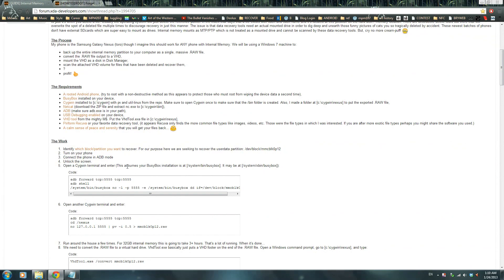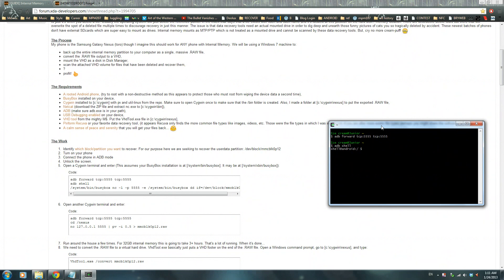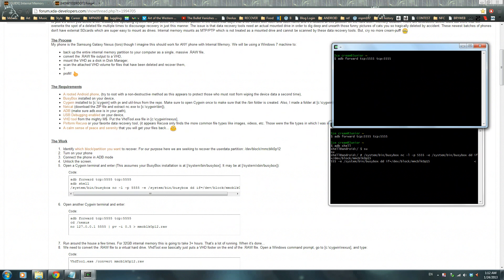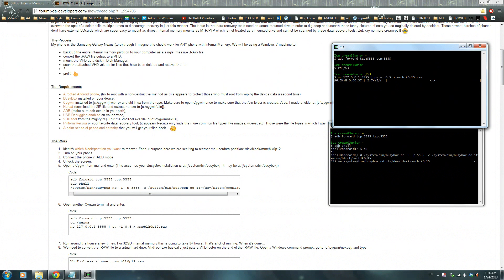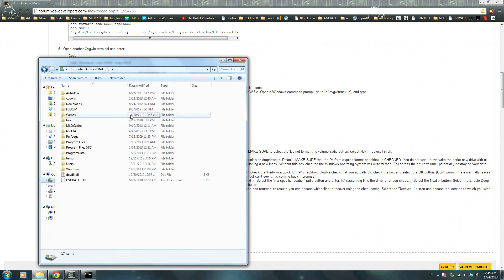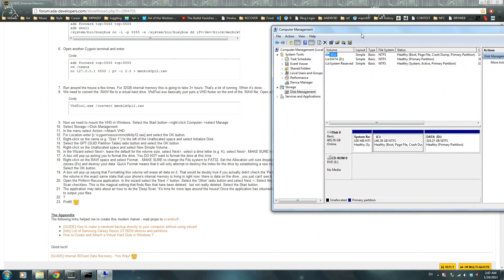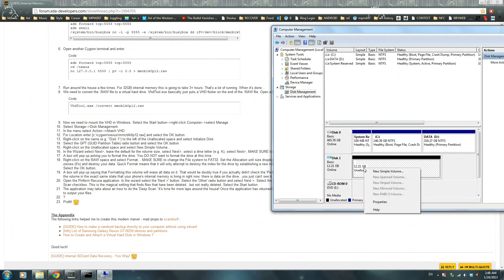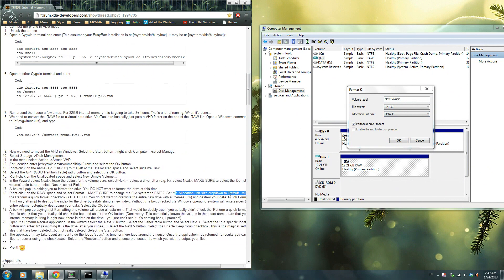How to recover deleted Pictures and files off your INTERNAL memory on Samsung Galaxy Phones Part 2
IT'S BEEN TESTED THAT USING ' mmcblk0 ' SHOULD GET YOU TO YOUR USER DATA WITHOUT TROUBLE, SO TRY THAT INSTEAD OF ' mmcblk0pXX '
**PLEASE DOWNLOAD CYGWIN IN 32BIT or x86 DO NOT DOWNLOAD 64, it doesn't work.**
ONE THING I MISSED OUT!! READ DOWN HERE!!!
MAKE SURE YOU PUT YOUR netcat FILES into CYGWIN installation folder.
So.. put all the net cat files into this directory: "C:\Cygwin\bin" the rest of the process should work.
If you memory block is wrong, please try using DiskDigger to help you find it. If it still doesn't work please download 32BIT CYGWIN.

TURN ON ANNOTATIONS, SO YOU WON'T MISS A DETAIL.
Use DiskDigger on PlayStore to locate your memory block. Suggested by Matthew Alberto.

THIS WILL WORK BEST WITH WINDOWS 7.
(Thanks to Christo Boshoff for testing this!)
TO WORK WITH WINDOWS 8, JUST CHANGE THE EXTRACTED FILE TO .VHD INSTEAD OF .RAW

Make sure your Computer Hard Drive has Sufficient Space:
If your Galaxy S3 is 16GB have at least 20GB of space on your Computer HARDDRIVE.
If your Galaxy S3 is 32GB have at least 50GB of space on your Computer HARDDRIVE.

How to ROOT AT&T ANDROID (However the tutorial presumably recovers all kinds of S3 internal memory)
Download tools:
Cygwin:
only download 32bits version